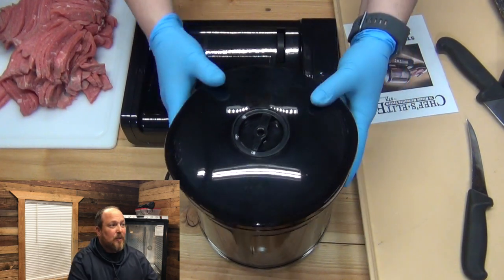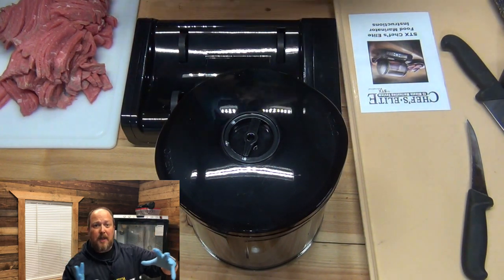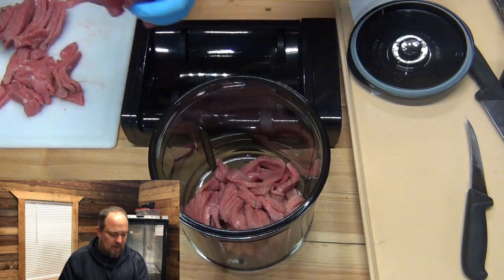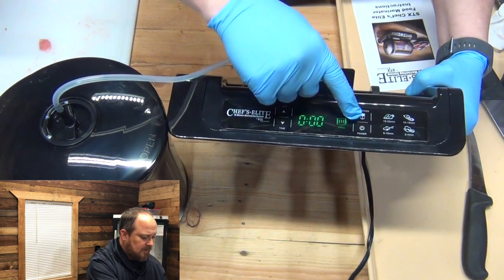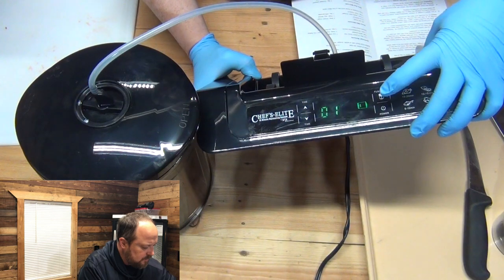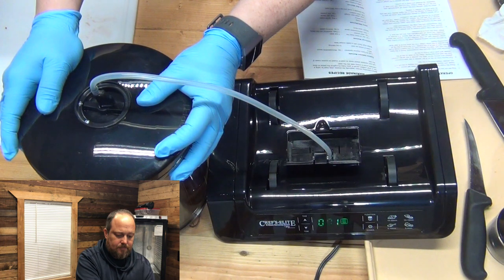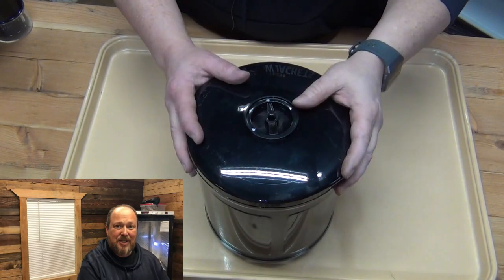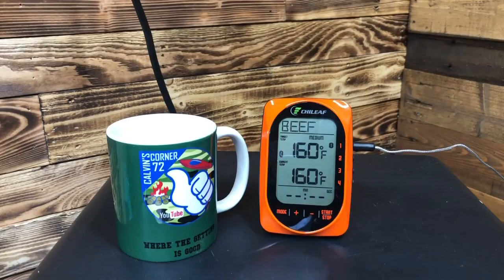Best Way To Marinate Jerky - Vacuum Marinade Tumbler Machine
Vacuum marinade tumblers are essential to having great tasting jerky, grilled meats, smoked meats and vegetables. The recipe used is a savory Steakhouse A1 jerky marinade. The vacuum marinade machine works like treated timber processes. When a vacuum is pulled, it separates the meat fibers and when the vacuum chamber is released the marinade is pushed into the meat. Just 20 minutes in the vacuum marinade tumbler is like 24 hours of meat sitting in the refrigerator.

Steakhouse A1 Beef Jerky Recipe:
3 Pounds Lean Meat
1/2 cup Soy Sauce
1/2 cup Worchestershire sauce
1/4 cup steak sauce
1 tablespoon liquid smoke
1 teaspoon Garlic Powder
1 teaspoon Onion Powder
1 teaspoon season salt
1 teaspoon meat tenderizer
1/4 teaspoon Prague powder #1

Nesco Dehydrator
Vacuum Marinade Tumbler
Vans World Amazon Store